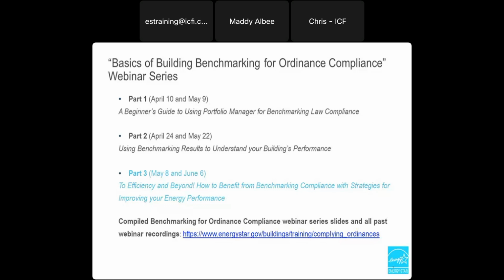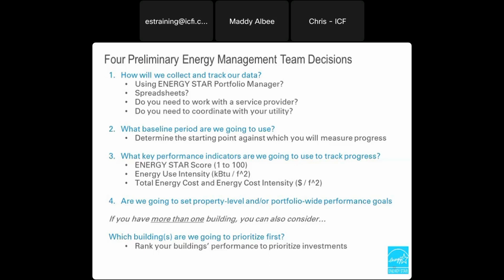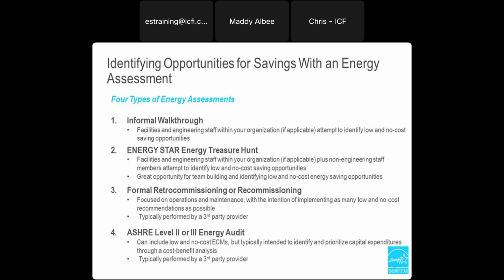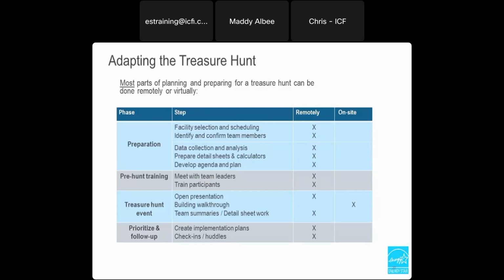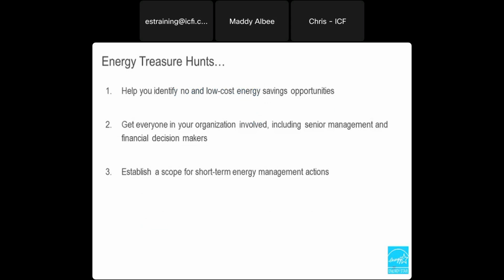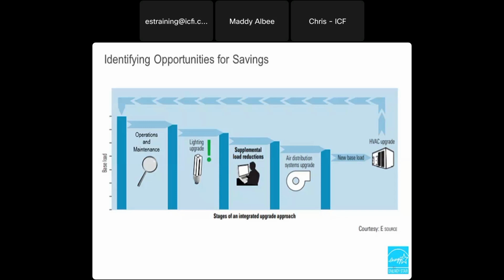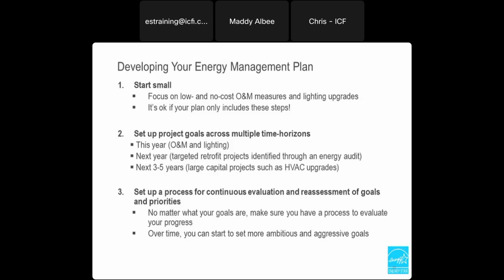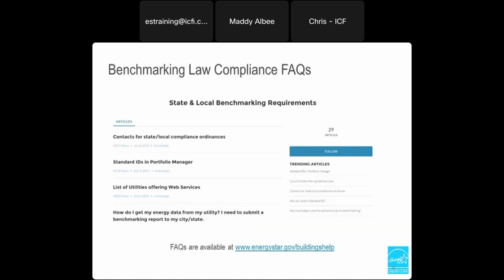Part 3: How to Benefit from Benchmarking Compliance with Strategies for Improving Energy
In this video series installment, delve into how to maximize the benefits of benchmarking compliance with strategies aimed at enhancing energy performance. Learn actionable insights on leveraging benchmarking data to identify efficiency opportunities, comply with energy regulations, and implement effective energy-saving strategies.